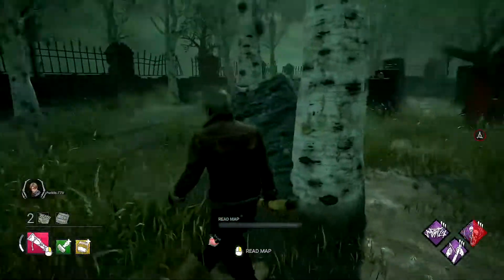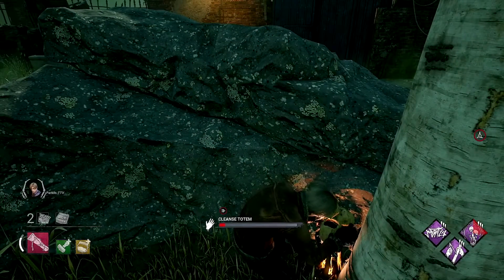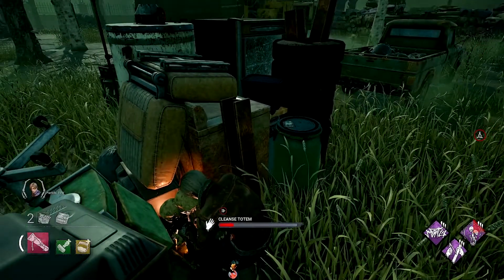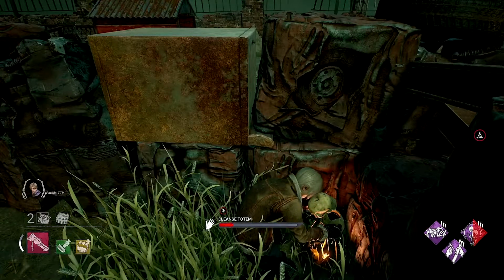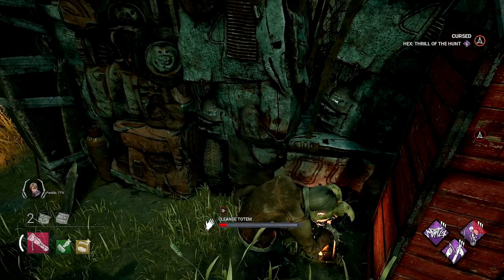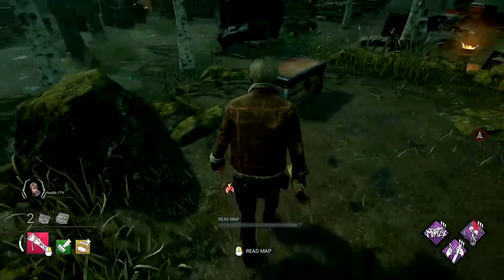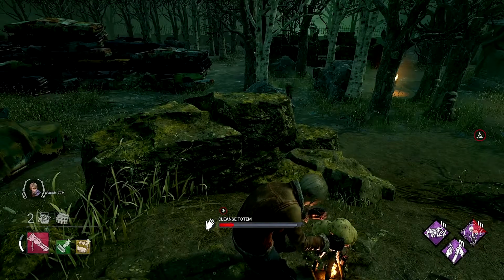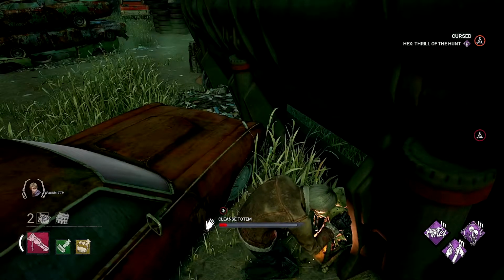Surviving the Fog: Gas Heaven - Autohaven Wreckers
We continue our goal of going over every totem in every map and land this time on Autohavens Wreckers: Gas Heaven map and realm. There can be multiple 100% guaranteed spawns based on the tiles that you get. Don't believe me? Just watch.

Chapters:
0:00 Intro
2:47 Nature Totems
8:08 Jungle Gym Totems
11:44 Main Buildings